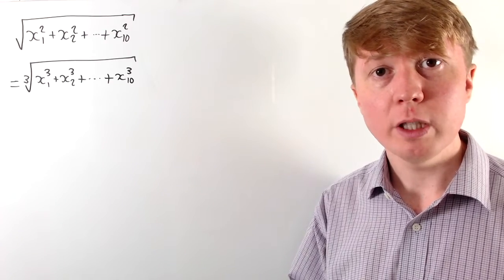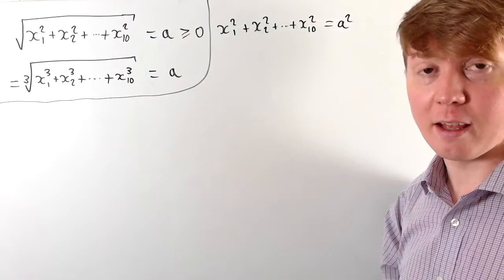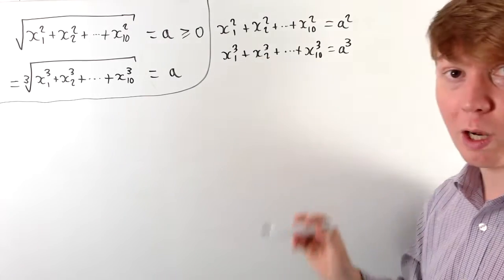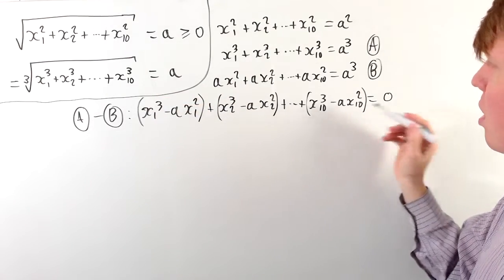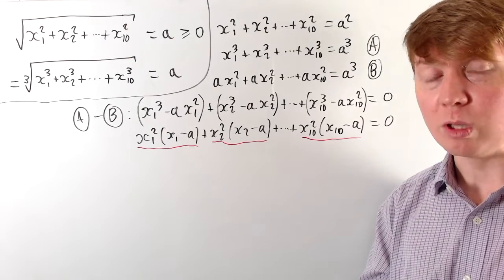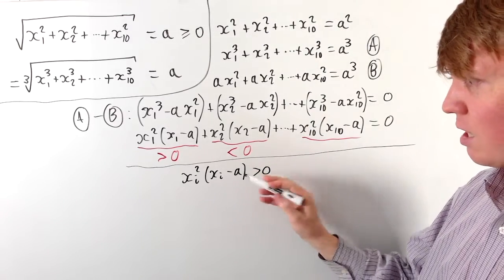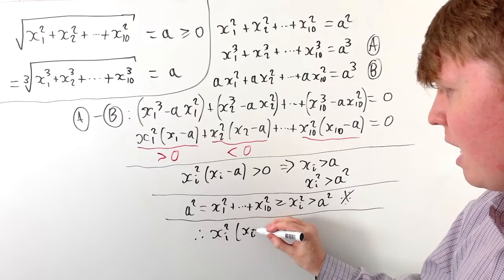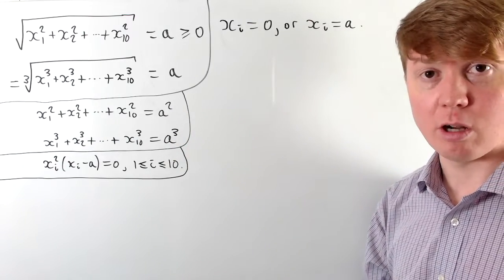Find all Real Solutions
We find all real solutions x_{1}, ... x_{10} to the equation sqrt{x_{1}^{2} + ... + x_{10}^{2}} = cbrt{x_{1}^{3} + ... + x_{10}^{3}}. The solution involves some satisfying algebra.

00:00 First steps
00:44 Simultaneous equations
03:53 Positive and negative terms
06:26 Finding solutions